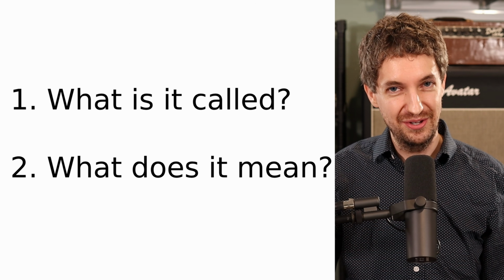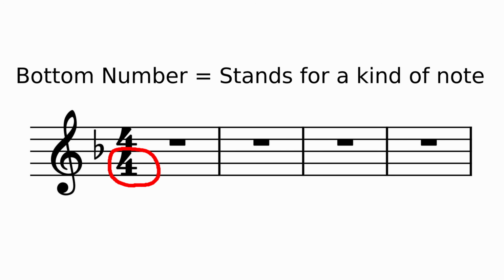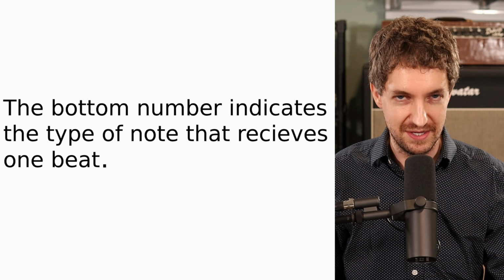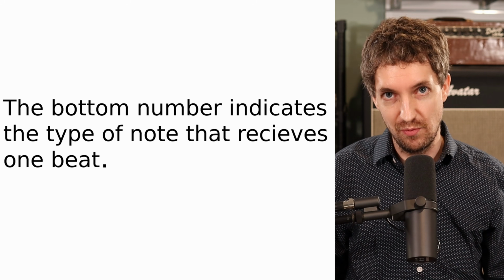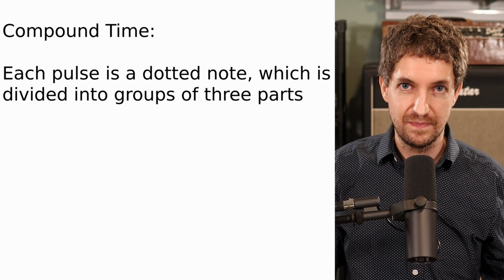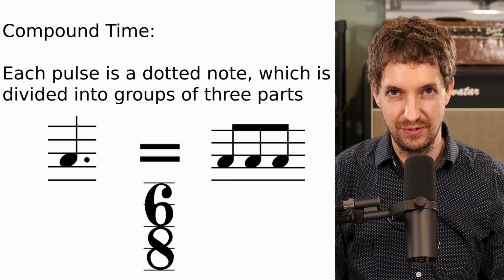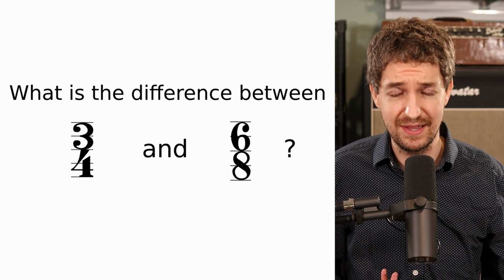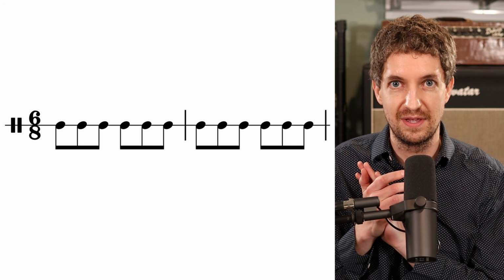Time Signatures - Everything You Need to Know!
In today's music theory video we do a deep dive into time signatures. What do these two mysterious numbers mean? What is simple time? What is compound time? Why do they matter? We answer all of these questions, and more!